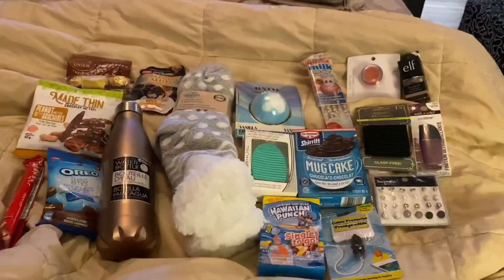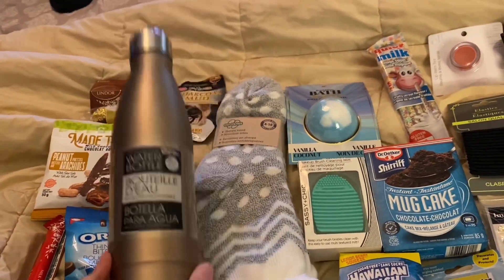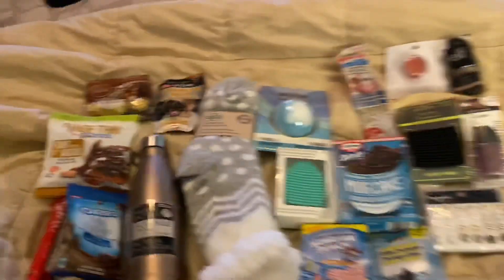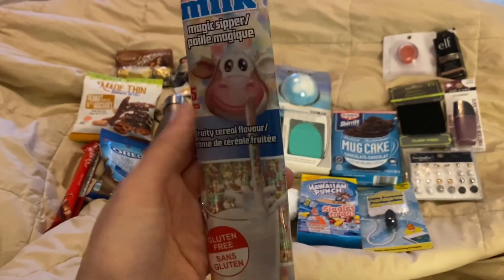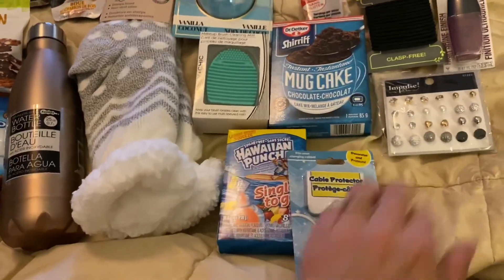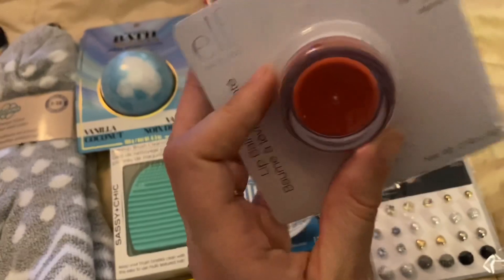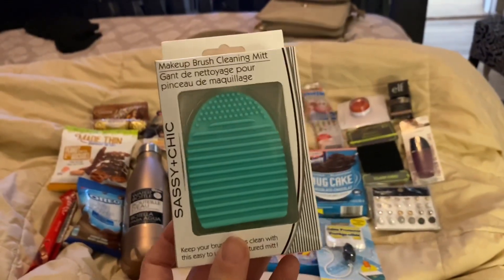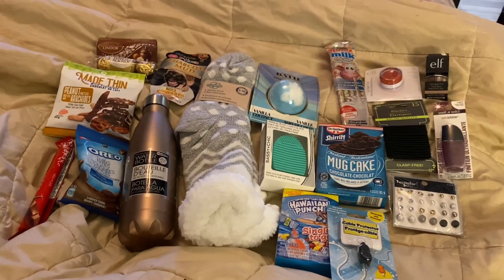Teen Girl Stocking Stuffer Ideas!